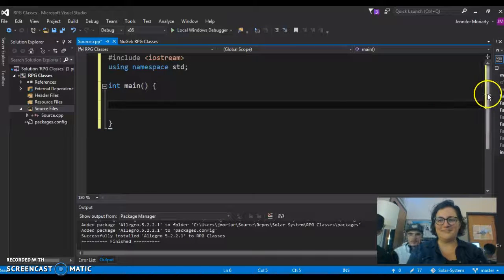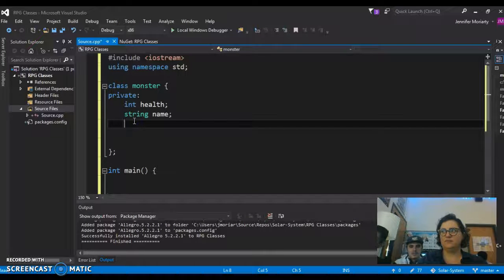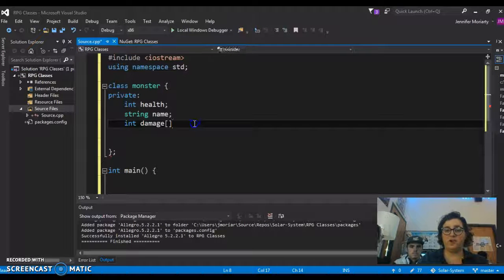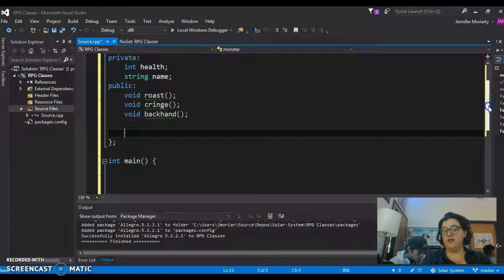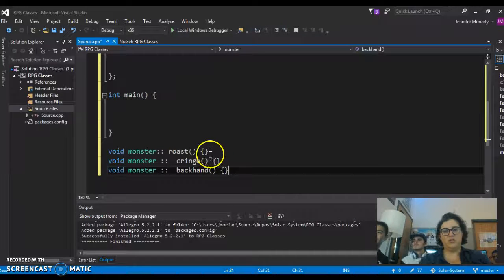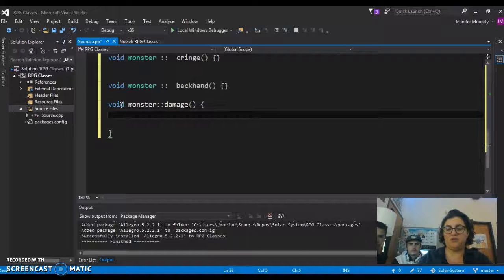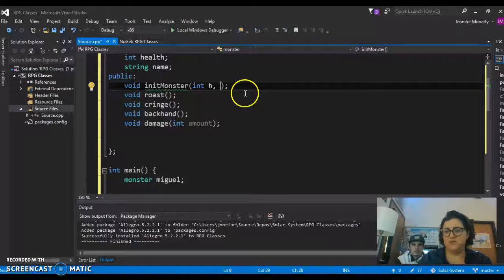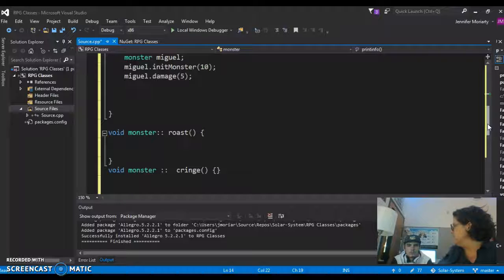monster class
BOO TUBE